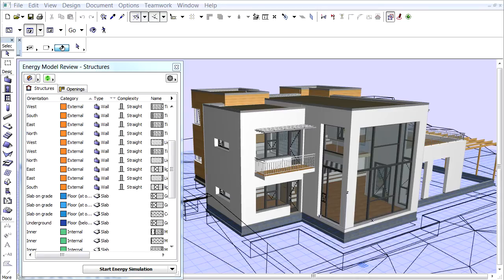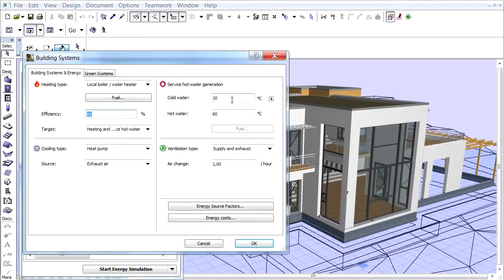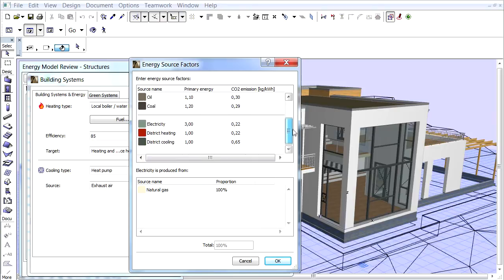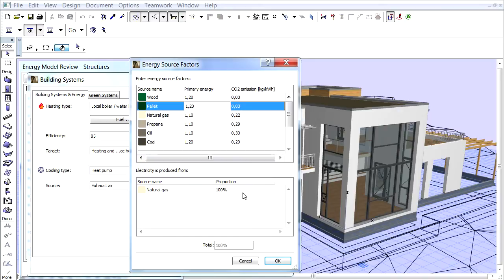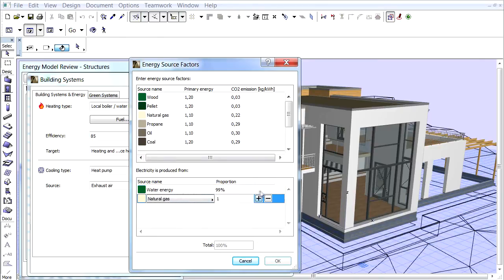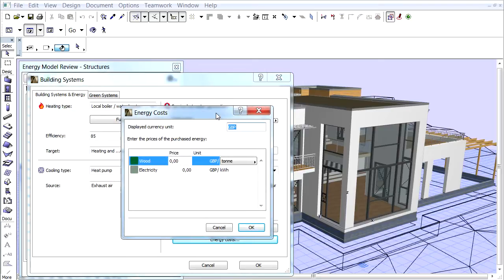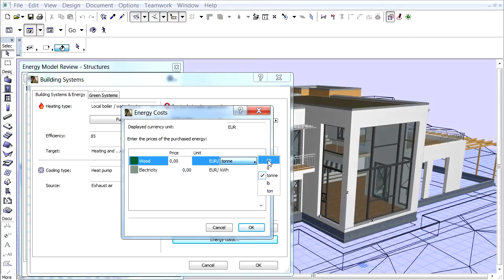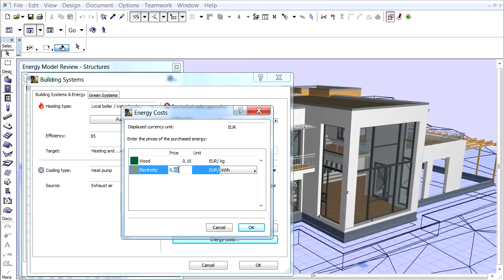ARCHICAD Energy Evaluation - Energy Source Factors and Energy Costs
Energy Source Factors and Energy Costs

In this movie we will specify the energy-related settings.